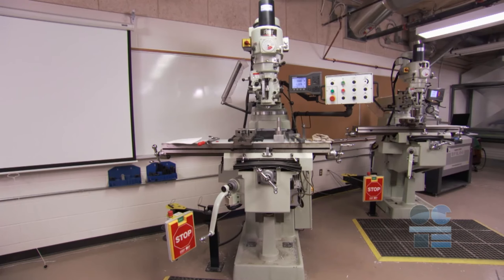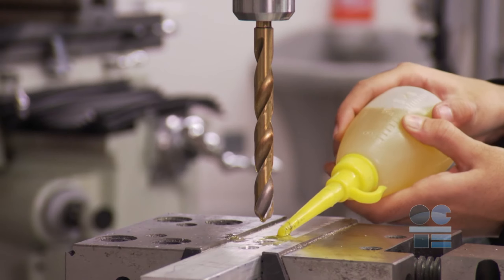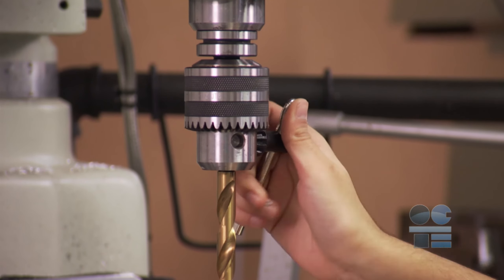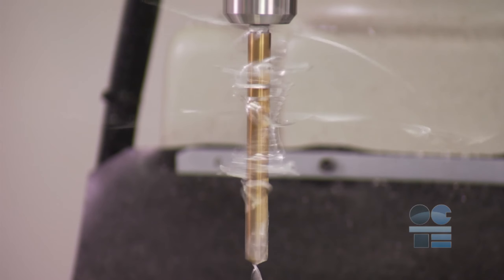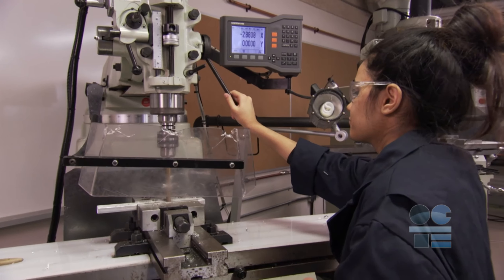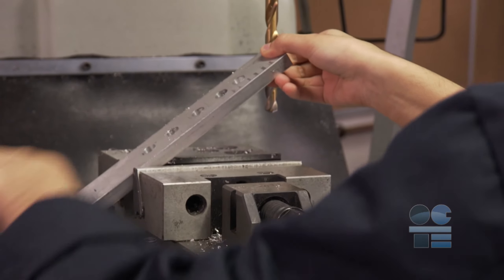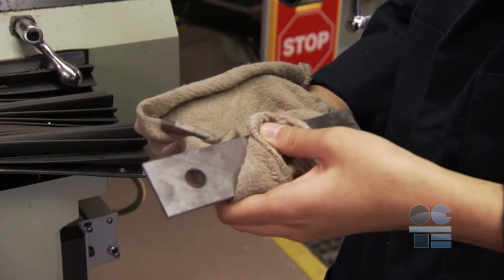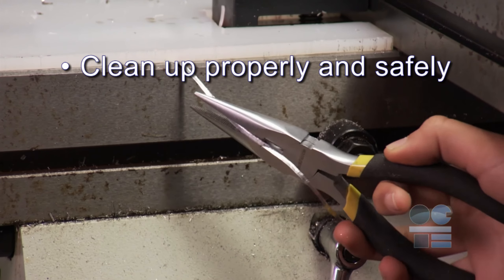Metal Drilling toolSAFE Video (TMJ1)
This toolSAFE video focuses on the safety aspects of metal drilling, appropriate training for classroom management and conducting safe performance testing with students. There are related toolSAFE lesson plans and resources available for teachers on the OCTE website. The audio only version and script are also available. Teachers may also wish to reference the SAFEdocs relating to fabrication (FAB).